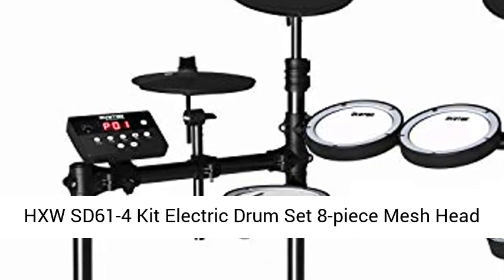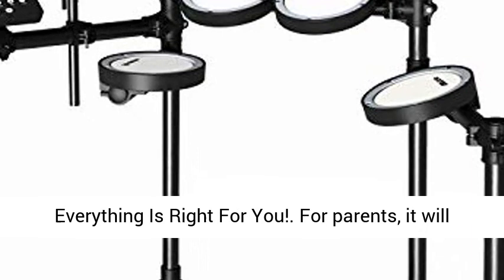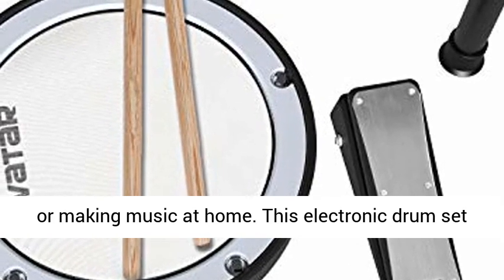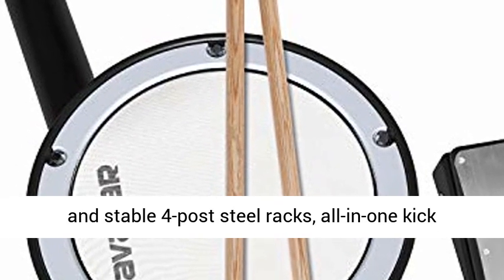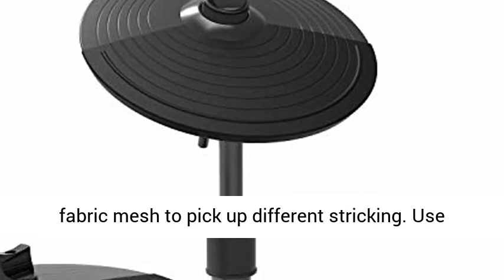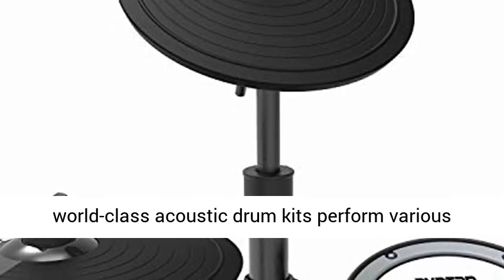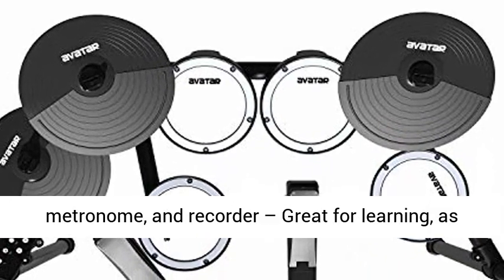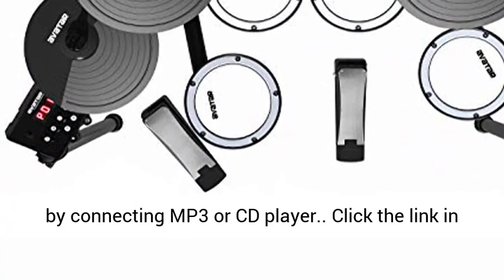HXW SD61-4 Kit Electric Drum Set 8-piece Mesh Head Electronic Drums - Easy Assemble Steel Racks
👉⬇ Click here for the best price:

This electronic drum set features vivid sounds, accurate response and natural feel.
Comes with four realistic mesh head drum pads and three decent silicone cymbals for quiet practice and rock performance.
Built by firm and stable 4-post steel racks, all-in-one kick pedal and hi-hat controller pedal.
Includes 227 dynamic percussion sounds, 15 presets, 15 songs, 5000 notes recording capability.
User-friendly module comes with built-in metronome, recorder, USB-MIDI interface, AUX input, easy and freely set-up.